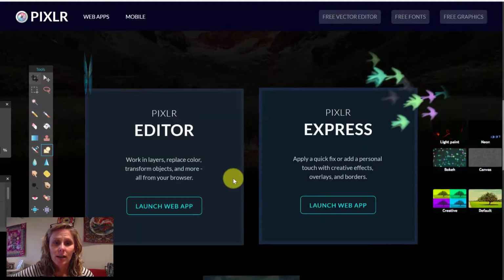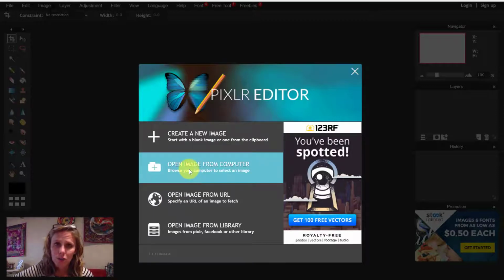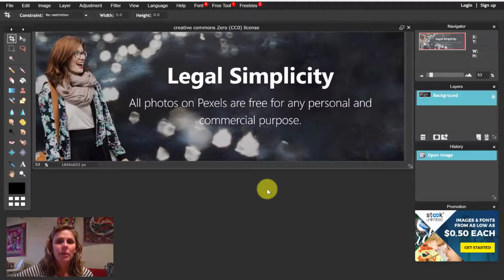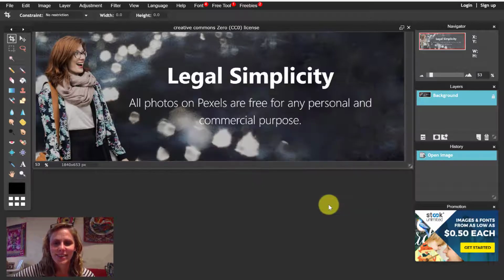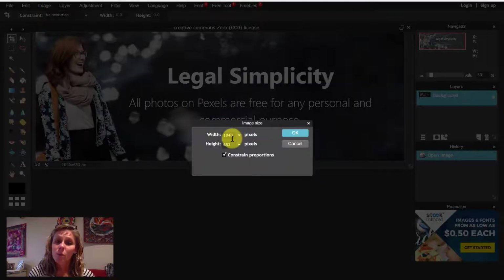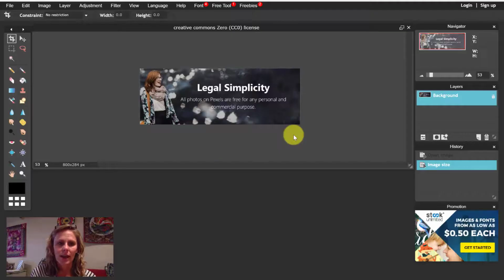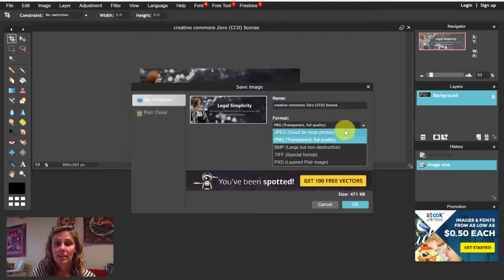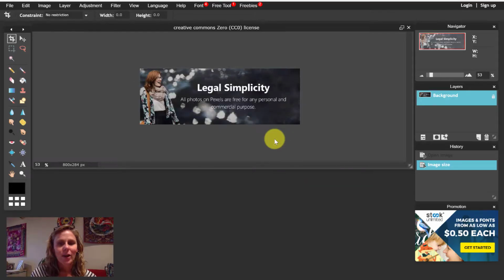How to Resize Images for Your Website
When you go to add pics to your site, finding them is the first step. Once you’ve got them, you’ve got to make sure they look good on your website without slowing it down to a snail’s pace.

The official name to get this done is called “image optimization.”

All that means is that you will shrink the image files before you put them on your site. That’s it.

Remember that the pics taken on your phone are often way too big than what you need for your website.

So, how do you resize an image?

You need a photo editing tool. If you’ve got Photoshop, you can use that. But if not, my favorite free online photo editing tool is called It’s fast, easy, and FREE.

This video walks you through the process. If you'd like more info on putting pics and images on your website or in your blog posts, you can read my entire blog post on how to find and shrink your images